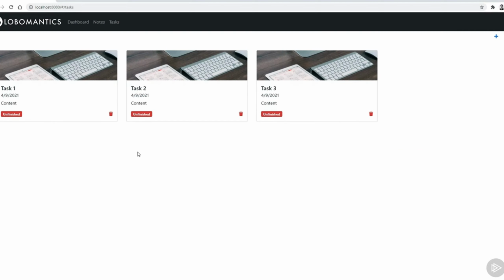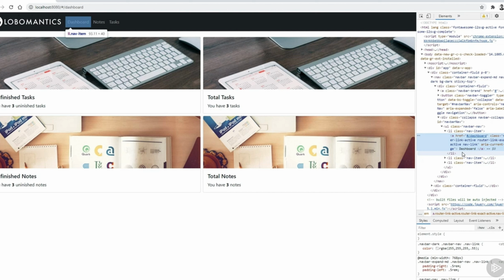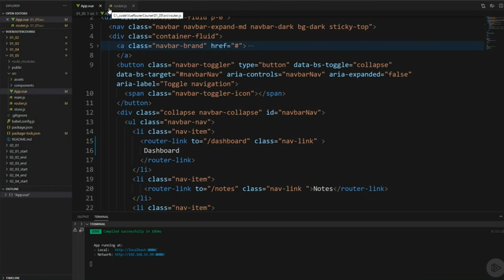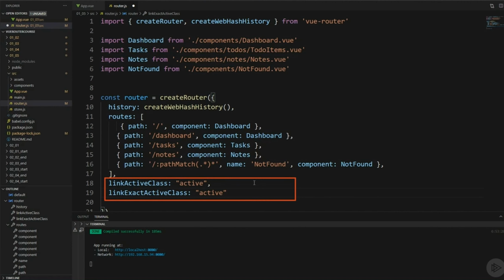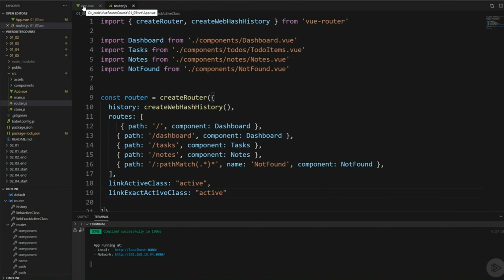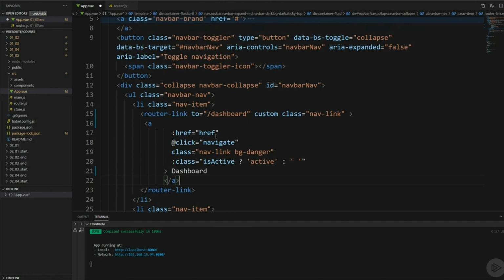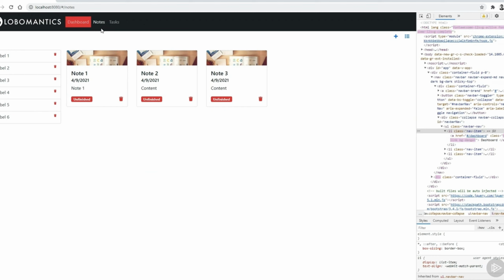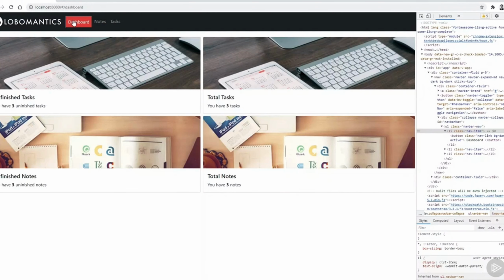Vue3 Customizing Router links